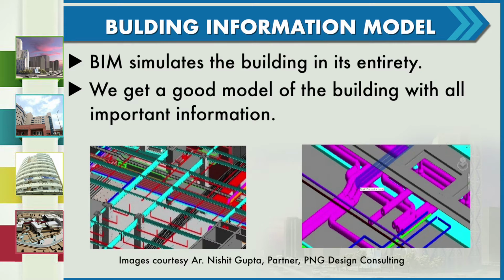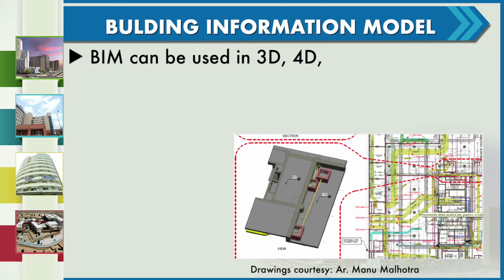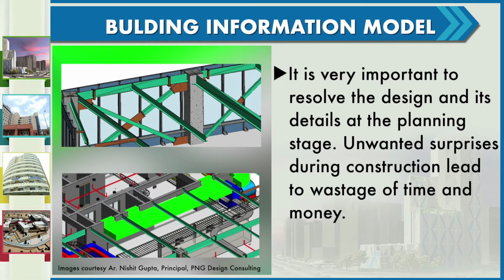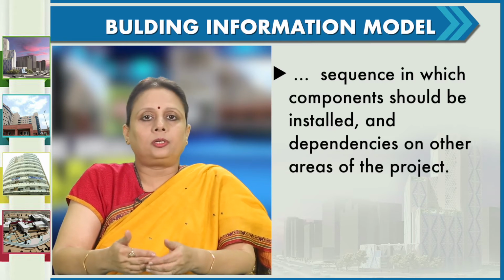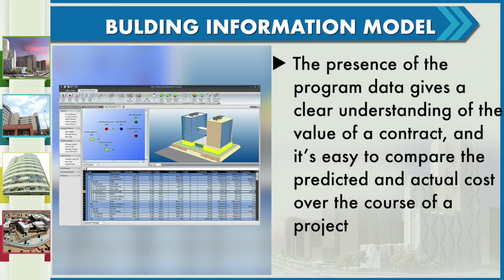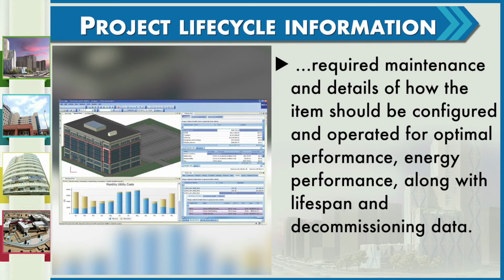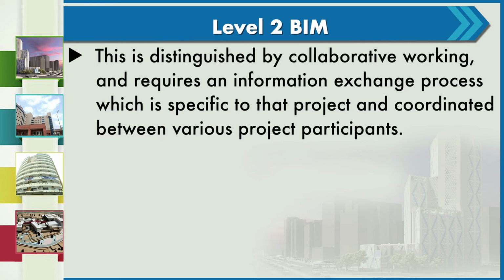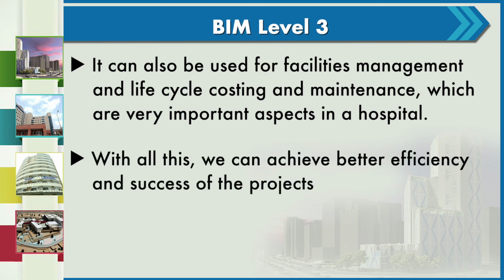M 34 BIM IN HOSPITAL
BIM AND HOSPITAL